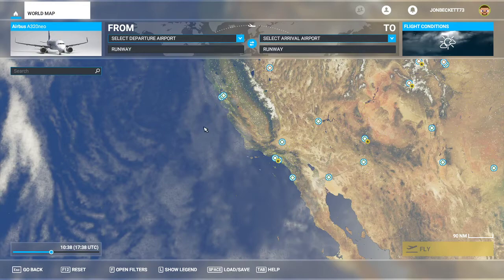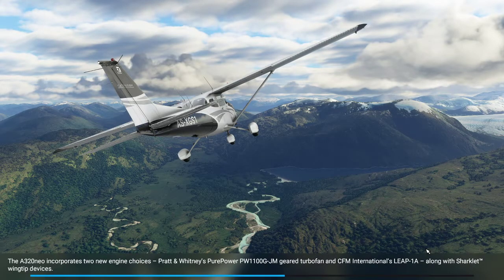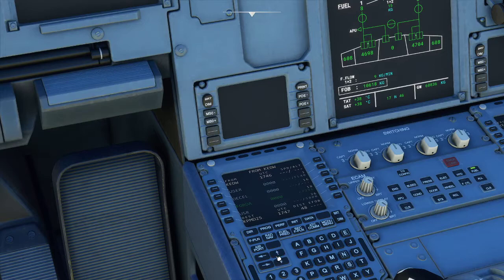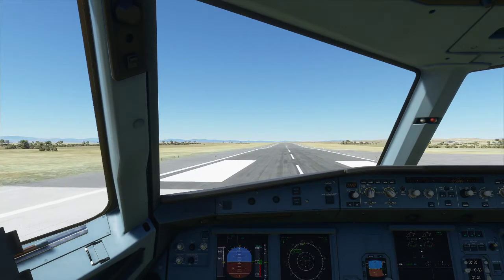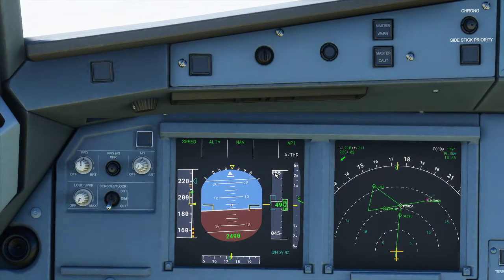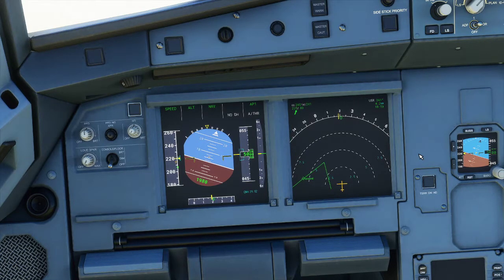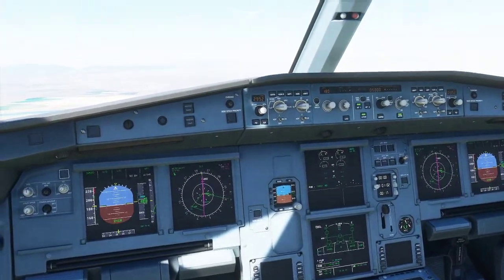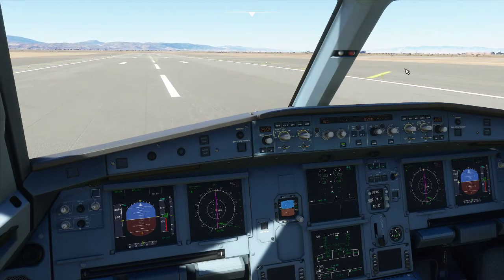Managed Mode in the Flight Simulator 2020 Airbus A320 Autopilot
A quick flight in the Microsoft Flight Simulator 2020 Airbus A320 to show the bugs in the autopilot. It has serious issues in the launch version of the game - either turning too early, or too late for waypoints, managing airspeed with the autothrottle, and managing altitude (VNAV). As long as you know at the moment you can revert to "Selected" airspeed. It will be nice when the bugs are resolved.